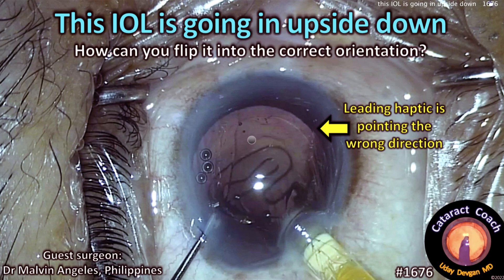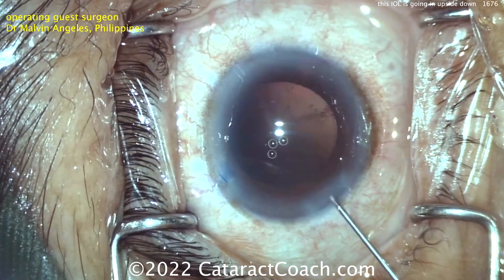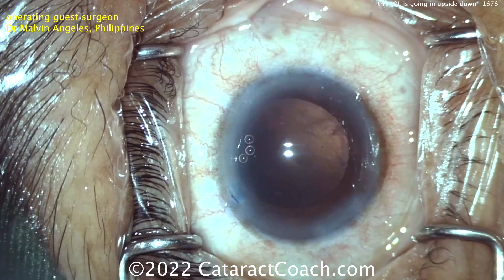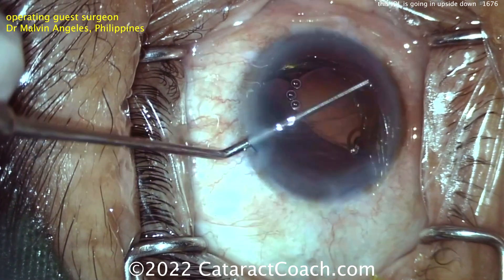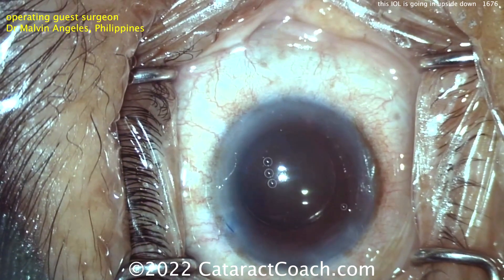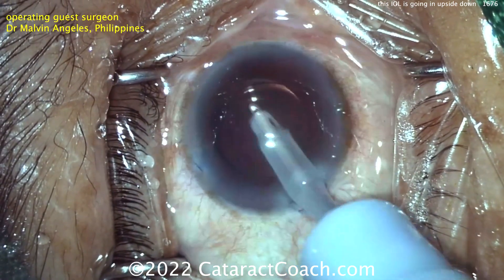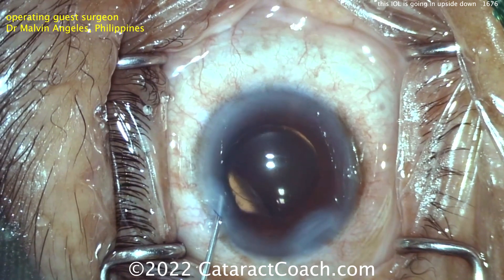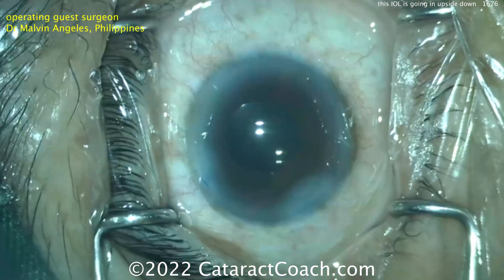CataractCoach™ 1676: This IOL is going in upside down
The 7L rule makes my life so much easier. This rule states that the leading haptic should look like the number "7" and the trailing haptic should look like the capital letter "L" so that the overall IOL is in the anti-S orientation. This surgeon does a great job of realizing that the leading haptic is in the wrong direction so he twists the cartridge to try to deliver the IOL in the correct orientation. It almost works, but unfortunately the IOL is now upside down. Cleverly, he flips the IOL inside the eye and then places it in the capsular bag in the correct orientation. Great job and result and I'm proud of this young surgeon. There are a couple of pointers that could make it easier next time: add more viscoelastic to deepen the capsular bag and the anterior chamber, and then use two hands to flip the IOL.